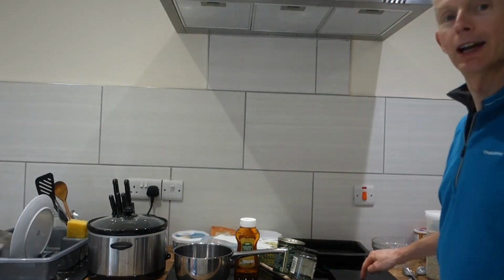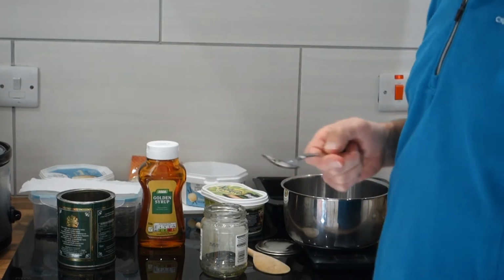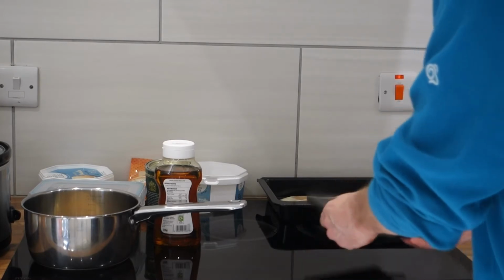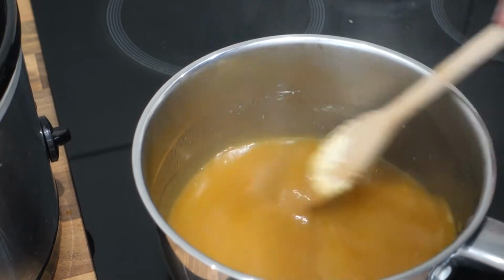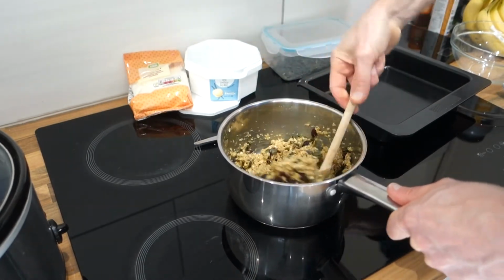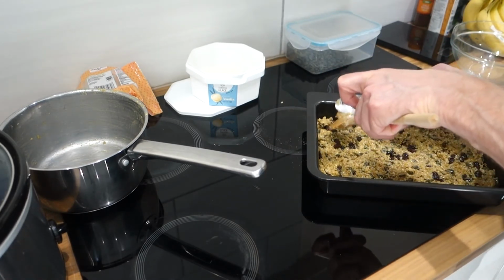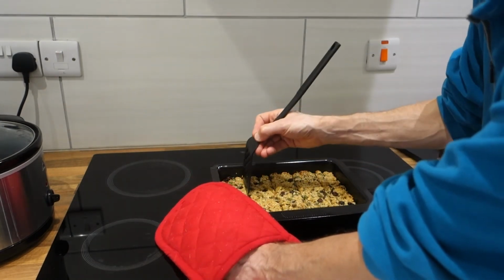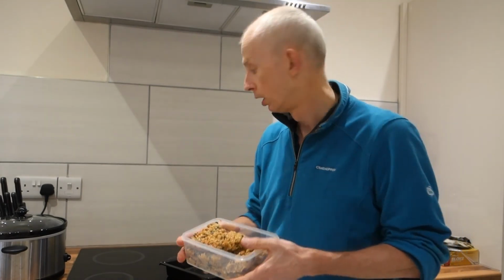Vegan friendly Cyclists flapjack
Vegan friendly Cyclists flapjack. Vlog 391.
Or just plain old flapjack for anyone else. With a few extras thrown in for good measure.
This video is a departure from the sort of videos that I normally do. Usual service will resume tomorrow.

It's 125g of margerine, 90g of brown sugar, 90g of Golden Syrup, 250g of oats, plus assorted nuts and seeds to taste. Pre heat the oven to 180 Deg C. Grease a baking tray. Put the marg, sugar, and golden syrup into a pan. Heat and stur until all melted together. Take off the heat then add in all the oats before adding a handful of seeds, and another of sultanas or raisins to taste. Give a good mix together and then tip all out into the baking tray. Put in the oven for 10 minutes. Check, may need a couple more depending upon your oven. Take out cut up whilst still hot. Leave to cool, and cut again before breaking out from the tray. Hey Presto.